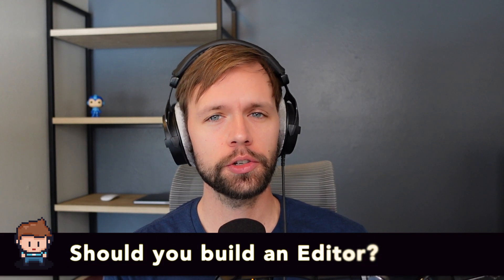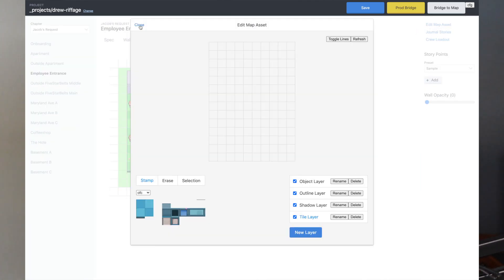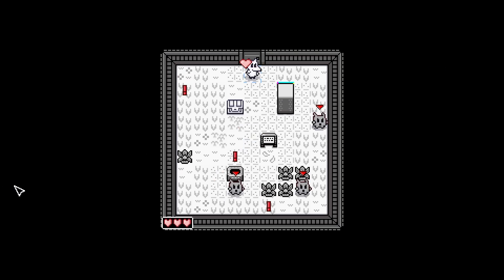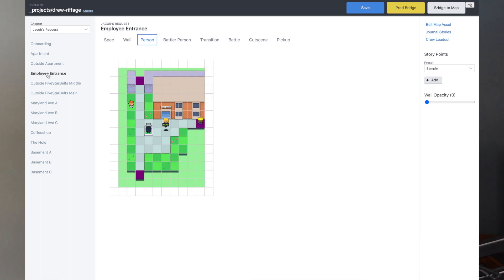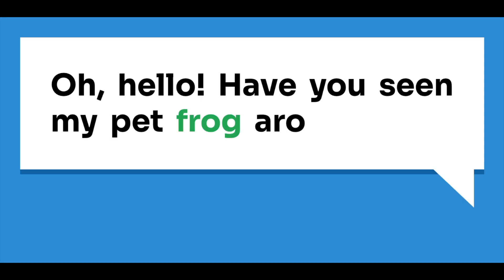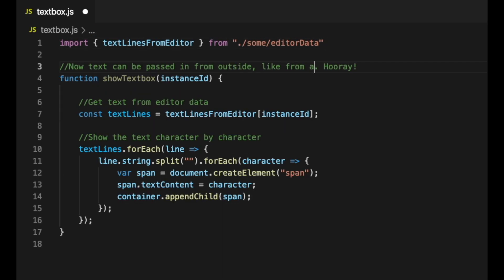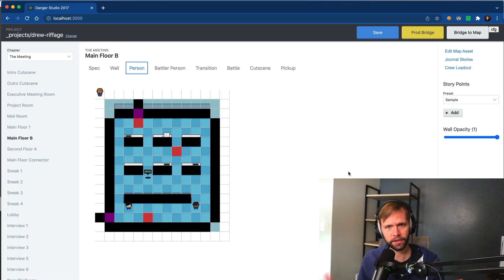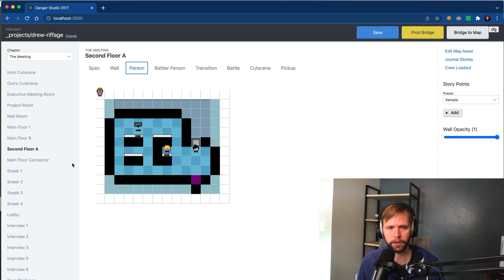Should you build an Editor for your game?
Building an editor for your game is a large time investment but quickly pays off. In this video, we'll talk about how building your own editor (with JavaScript or any language that talks to your game) can enable you to quickly build content, respond to user feedback, and generally make your project easier to work on. These are all critical aspects to finishing your game and supporting it going forward. No matter the language or engine of your game, building your own tools will help your productivity and help you focus on the best player experience.

00:00:00 Introduction
00:01:10 Content is King
00:02:09 Happy Grumps editor
00:02:39 Reacting to user feedback
00:04:22 Coding for Editor data
00:06:12 How nice should your editor be?
00:07:58 Danger Crew editor tour
00:12:20 Wrapping Up

Need help, have a question, or want to share your game dev project?